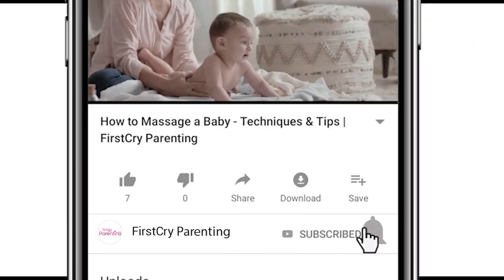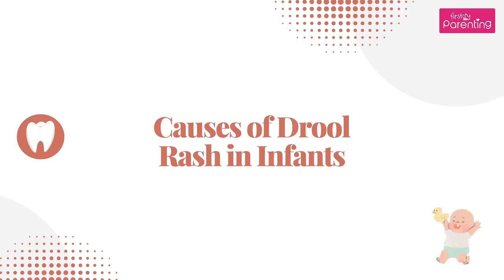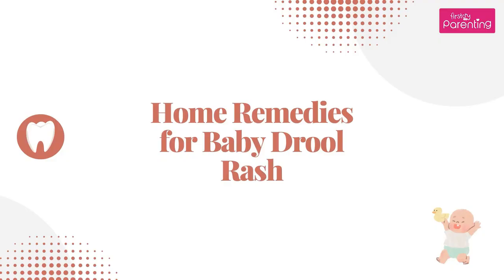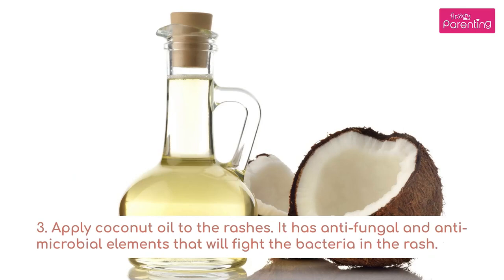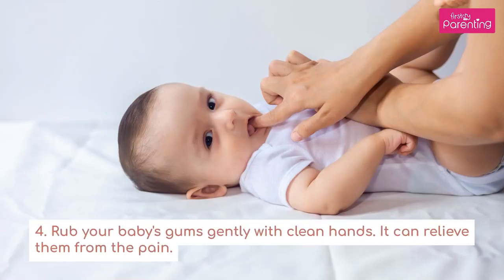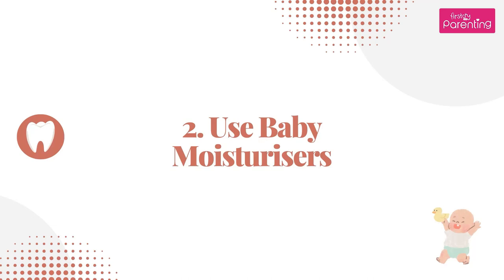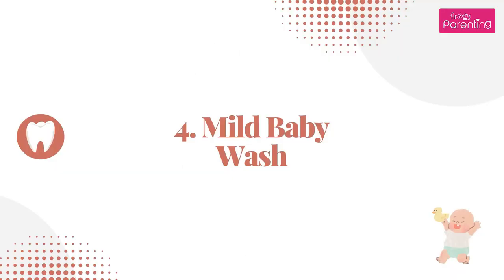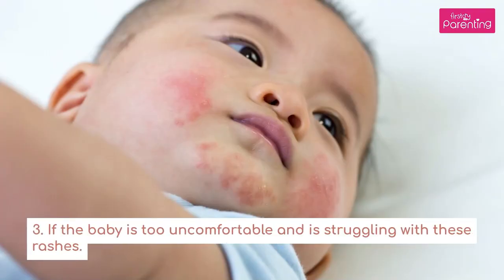Teething Rash (Drool Rash) in Babies - Causes, Remedies & Prevention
A baby teething rash is commonly seen in babies when they drool a lot. There are a few reasons why babies drool a lot. One of the most common causes is teething. Teething is a natural process that all babies experience. But other things like drools and infections come along with it. So, how to deal with a drool rash?

Drool has digestive enzymes, which affect the sensitive skin of the baby. The sensitive skin reacts to the liquid, forming bumpy rashes that can irritate the little one and cause an infection. It is better to take precautions. Watch this video on baby teething rash remedies to know more. But, if you see the signs getting worse, consult the doctor immediately instead of waiting for the rashes to heal.